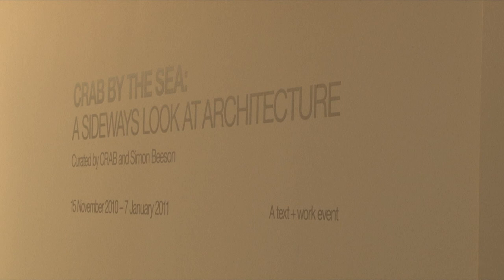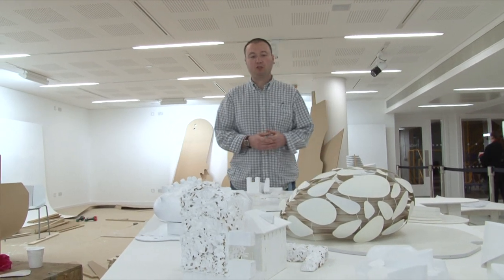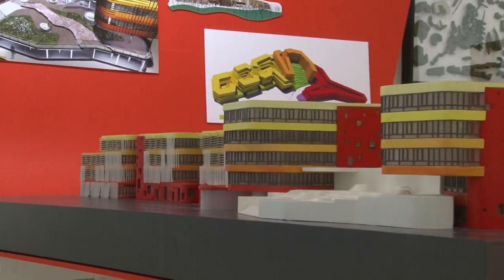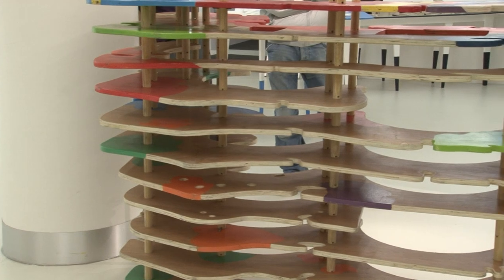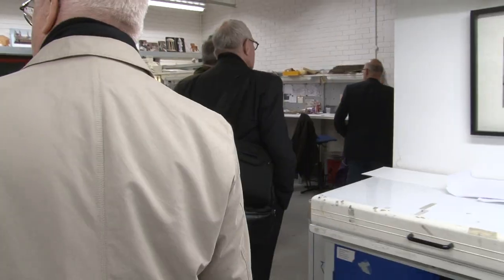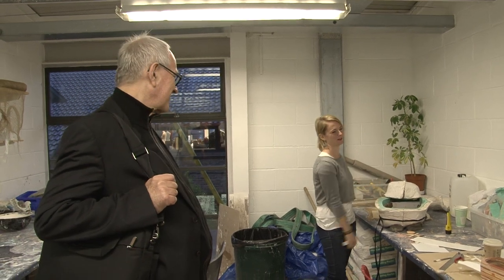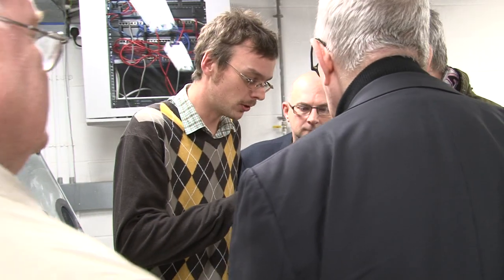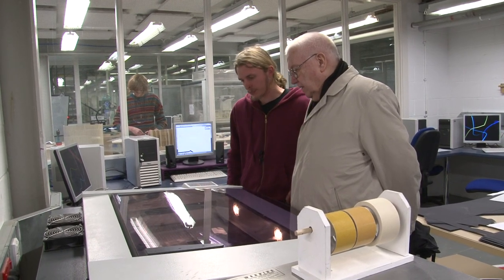Episode One - Peter Cook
15 NOVEMBER 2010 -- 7 JANUARY 2011

2010 is the bicentenary of Bournemouth and as part of the celebrations we are holding an exhibition by CRAB (Cook Robotham Architectural Bureau).

Throughout his career Sir Peter Cook RA has been an enthusiastic communicator of innovative approaches to architectural design.

A founding member of the Archigram group (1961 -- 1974) he has had a
profound influence on architectural theory. The activities of Archigram are
some of the most documented and discussed events of the late 20th century.

This exhibition is co-curated between CRAB and Simon Beeson and is the most recent manifestation of Cook's ideas, focusing on both the realisation of projects and the continuing dissemination of architectural ideas. It celebrates the joint inspirations of experimental architecture and of the seaside (the heritage of both Cook and Robotham).

Sir Peter Cook RA is an Alumnus and Honorary Fellow of AUCB